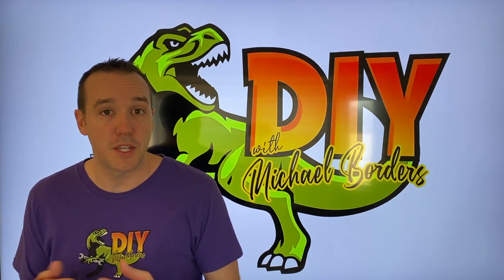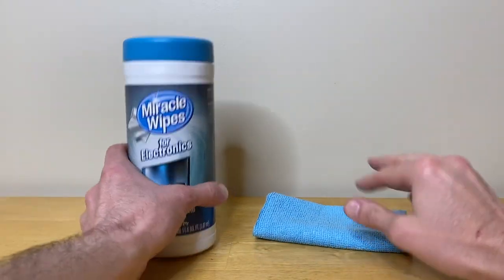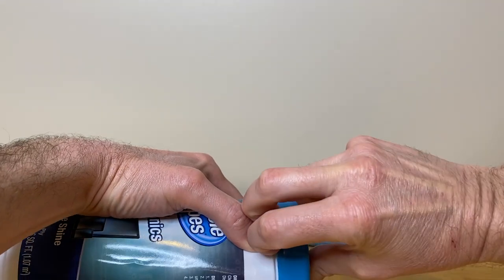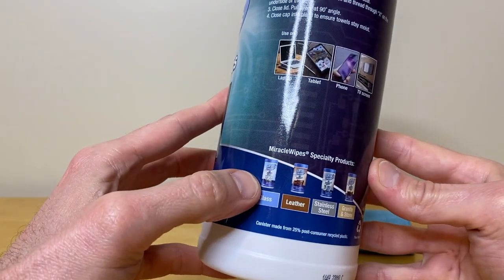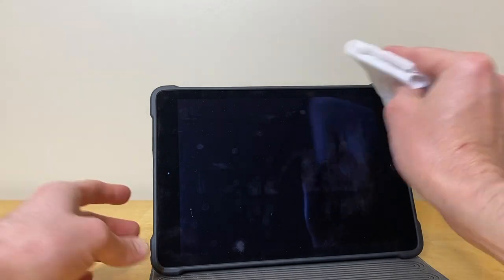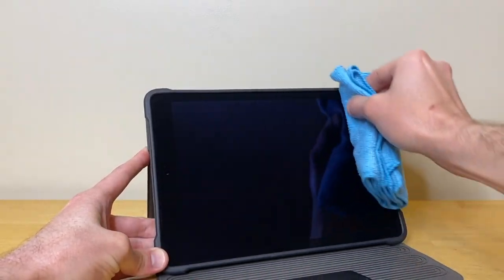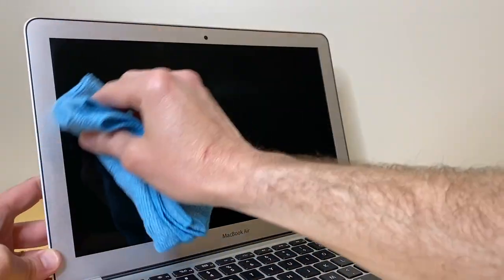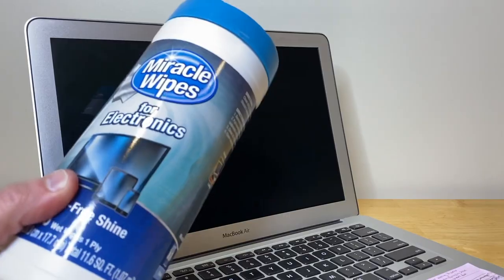Best way to clean tv/phone/computer screens - Miracle Wipes